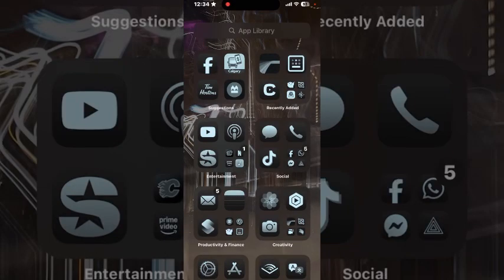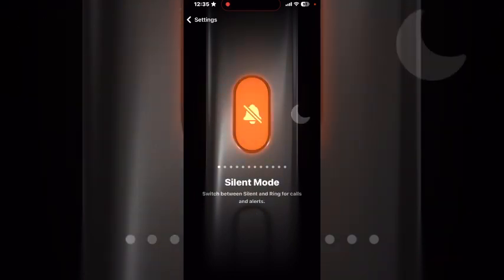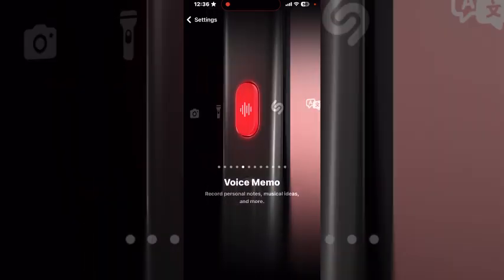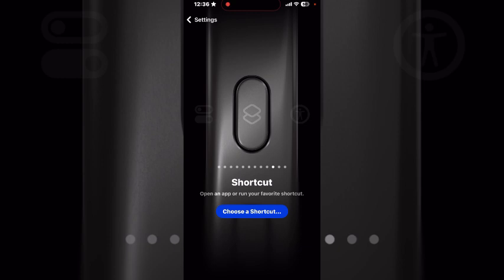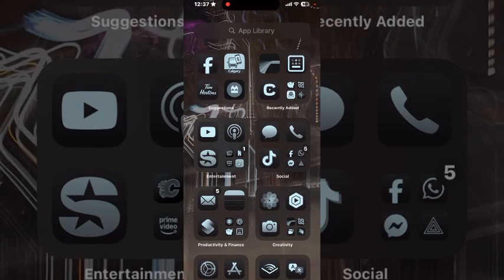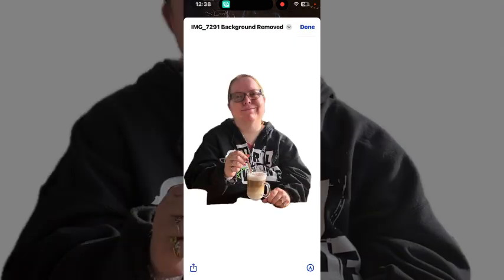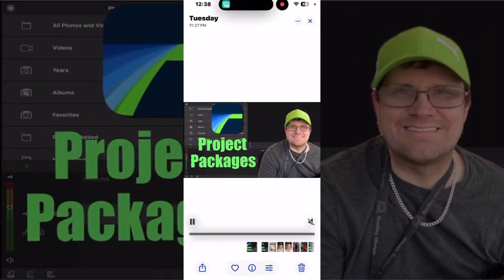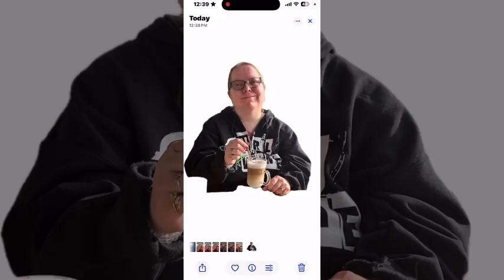How To Configure The Action Button To Run Shortcuts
￼ I demonstrate how to configure your action button to run shortcuts. The example used as a custom shortcut that was created to remove the background of any photo.